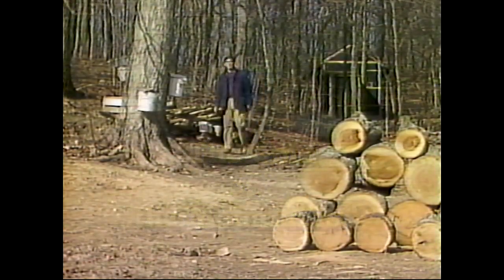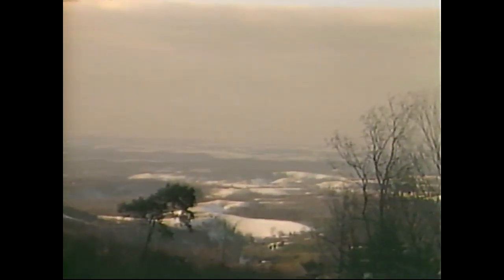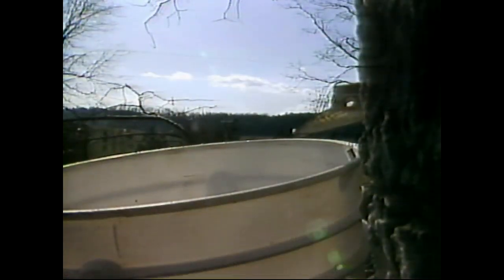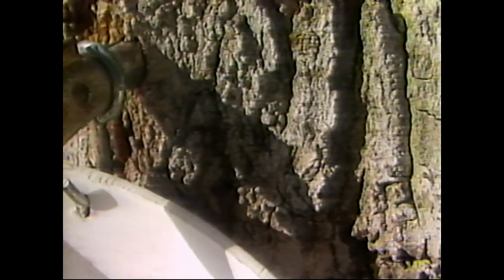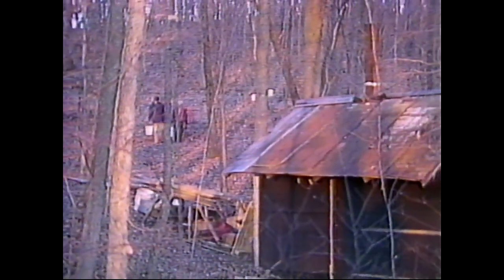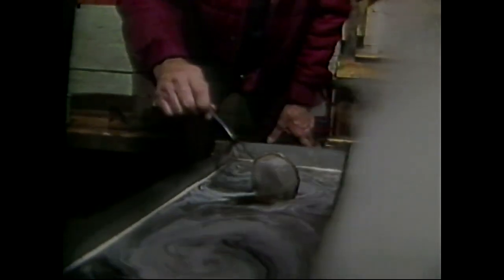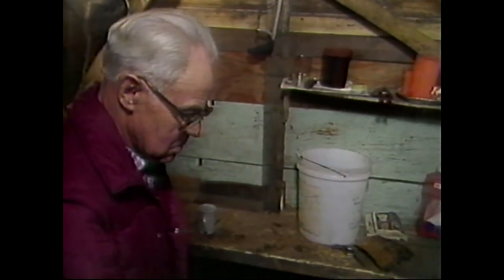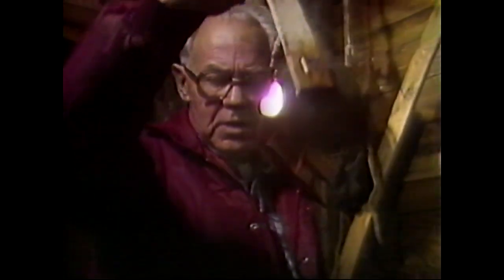The Heartland Series - The Gold of the Mountains (Maple Syrup)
Roland Mark of Vermont taps the trees of Appalachia and East Tennessee for sap, making syrup.

The Heartland Series is a series of television programs about the culture of Appalachia, produced by WBIR-TV of Knoxville, Tennessee, over the 25-year period 1984 through 2009. The series has been produced on a limited basis since 2010. You can purchase higher quality versions of these stories directly from WBIR.